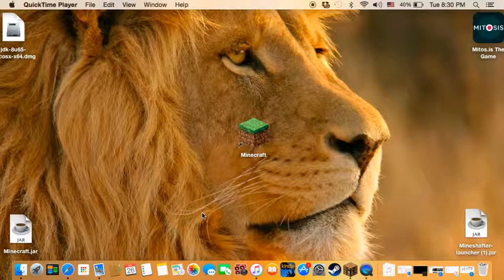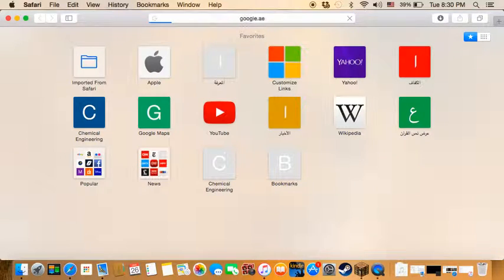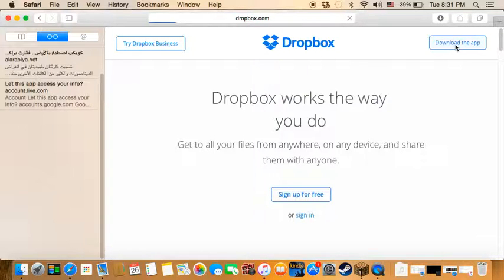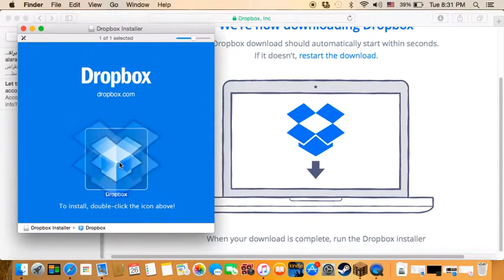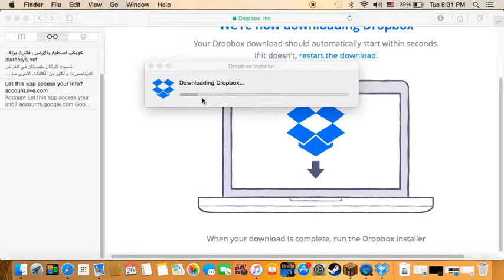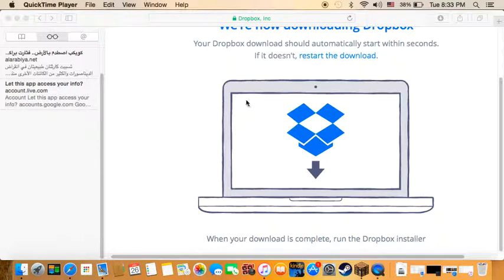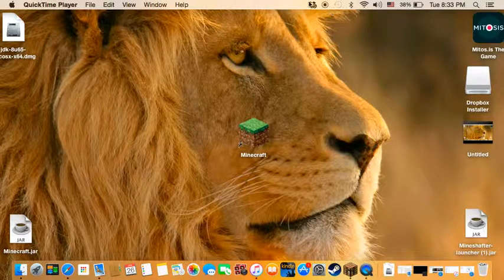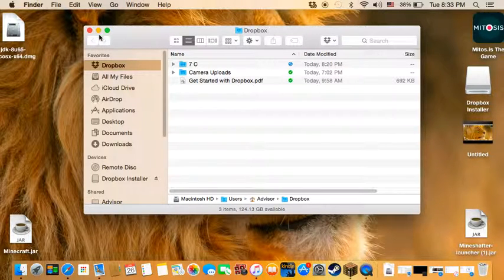How to Download Dropbox for MAC OS x APS 7